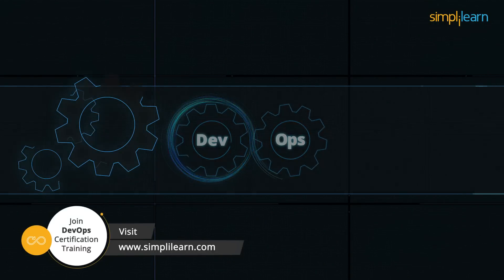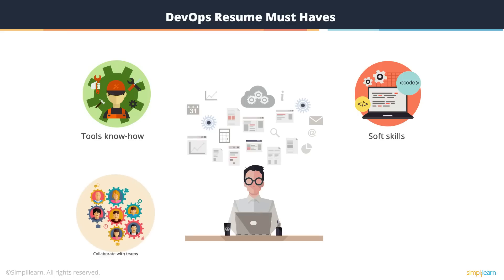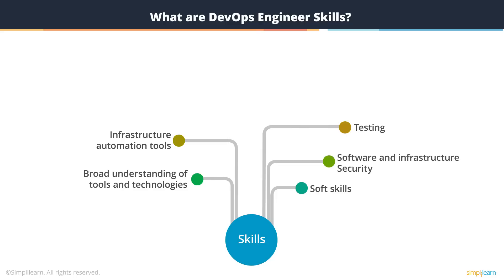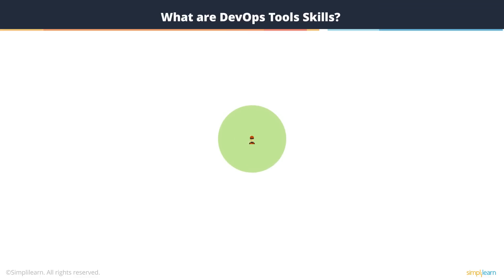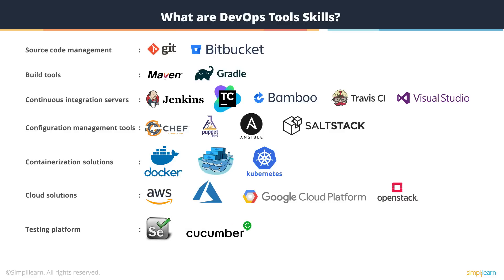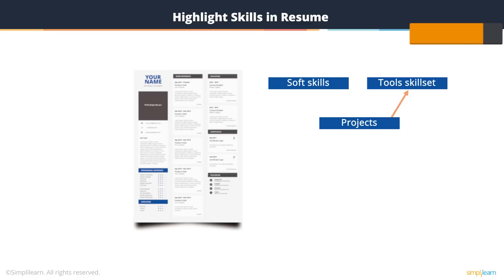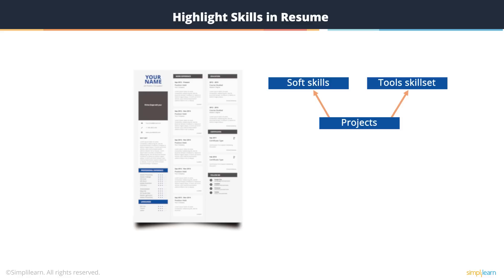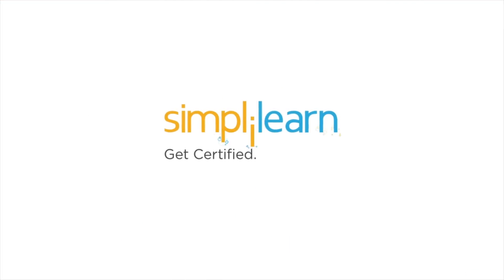DevOps Resume | DevOps Engineer Skills & Resume | DevOps Career | DevOps Tutorial | Simplilearn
️🔥Cloud Computing and DevOps Certification Program, delivered by Simplilearn in collaboration with Purdue University

This DevOps Resume Tutorial will help all the  DevOps beginners in preparing his/her DevOps Resume. This video will explain all the do's and don't while preparing your DevOps Resume along with the skills that a DevOps Engineer needs to showcase in their DevOps Resume.

This DevOps tutorial will help you understand the skills that need to be part of your DevOps resume:
1. DevOps Resume must haves. ( 0:31 )
2. DevOps Engineer Skills. ( 1:45 )
3. DevOps tool skills. ( 3:52 )
4. DevOps Resume highlights. ( 5:20 )
5. DevOps tools know how. ( 7:35 )

There are plenty of opportunities to land a DevOps Engineer job position, but it won€™t just be handed to you. Crafting a DevOps Engineer resume that catches the attention of hiring managers is paramount to getting the job.

✅Key features
8X higher interaction in live online classes conducted by industry experts
   - 40+ In-Demand Skills and 15+ Tools

✅Tools Covered
- APACHE ANT
- MAVEN
- Ansible
- CHEF
- Puppet
- SATLTSTACK
- Apache Camel
- Jenkins
- Nagios, etc.